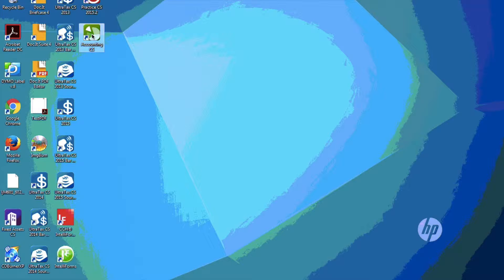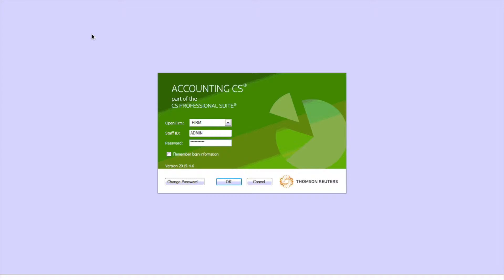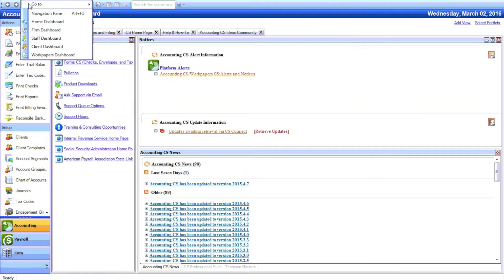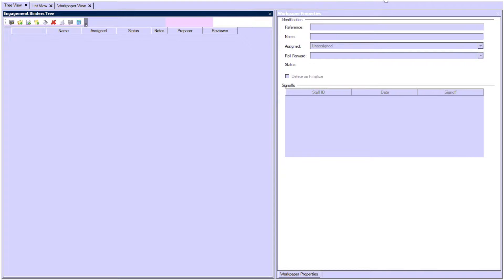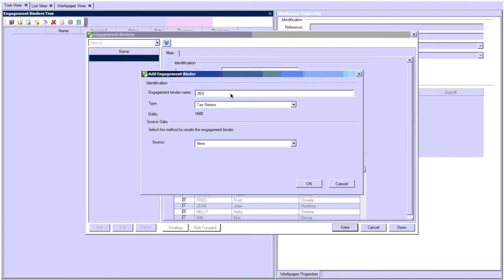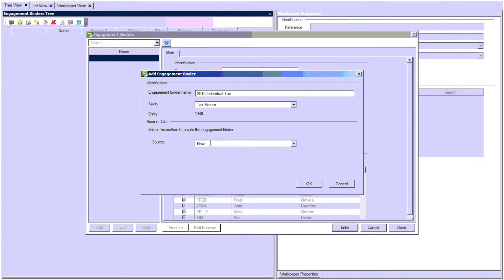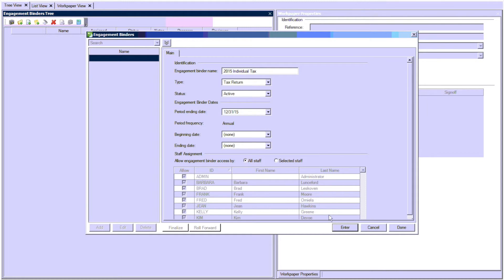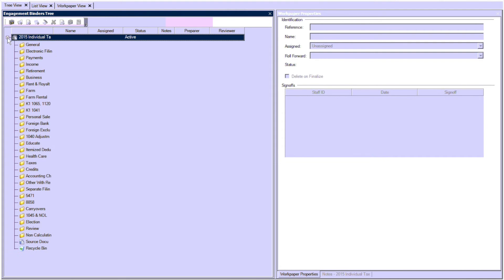Create Engagement Binder in Workpapers CS with UltraTax CS Folder Structure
This video is about Create Engagement Binder in Workpapers CS with UltraTax CS Folder Structure.  It is part of my tutorial on Source Document Processing on my